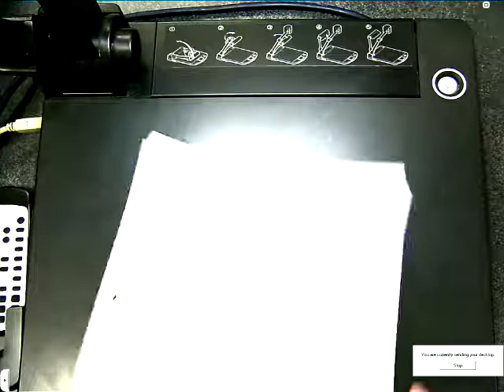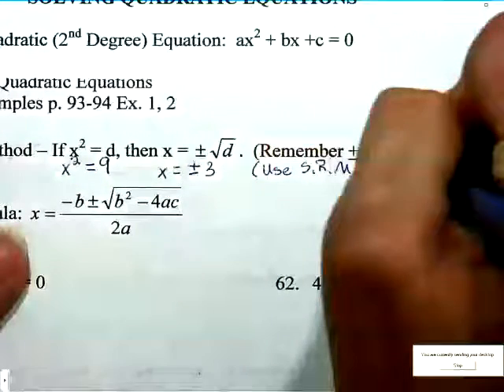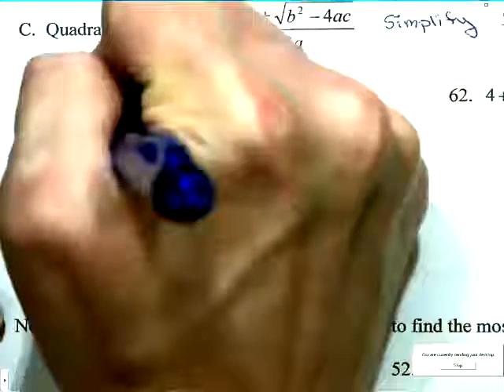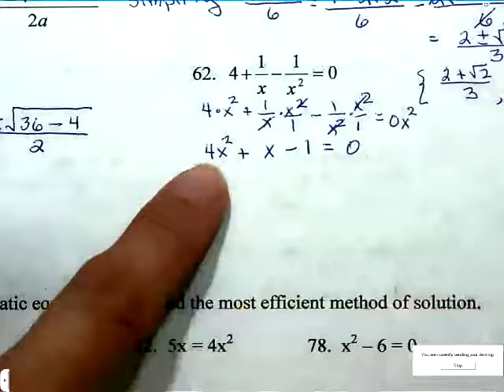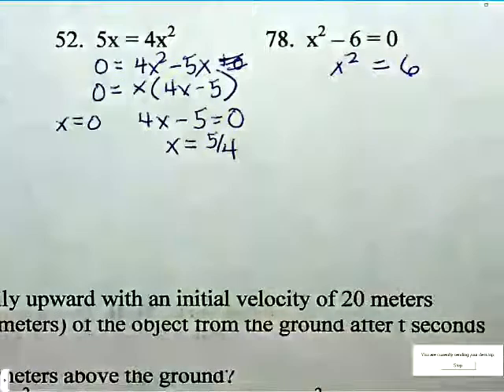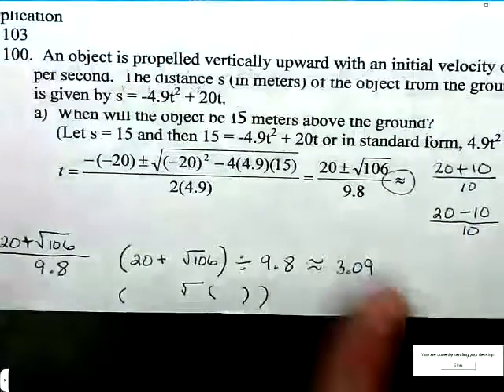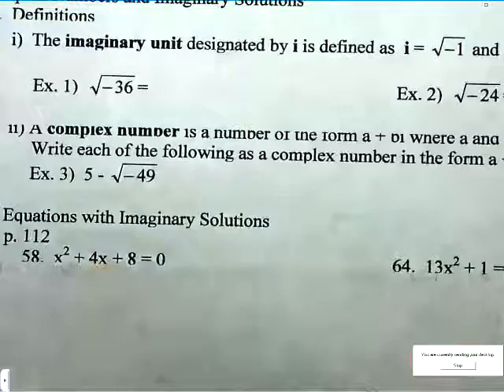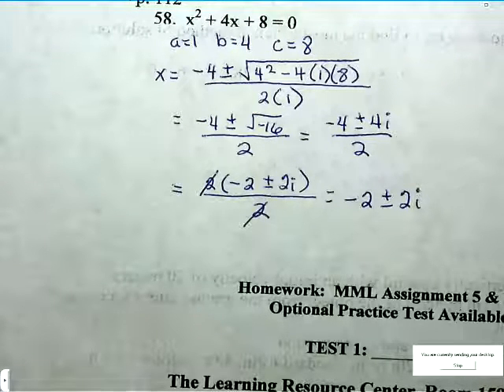1130 Sections 1.2 - 1.3